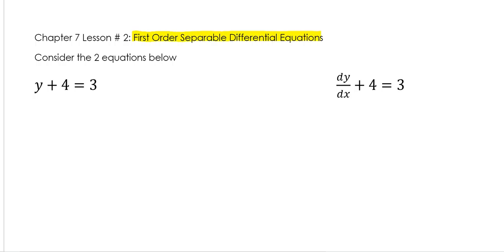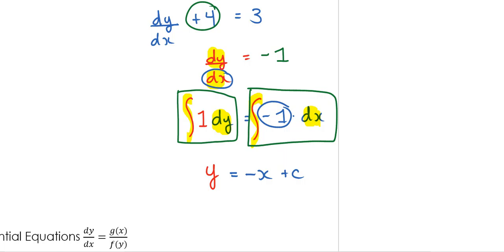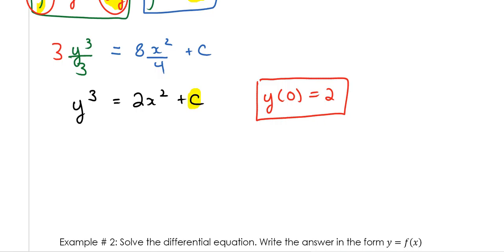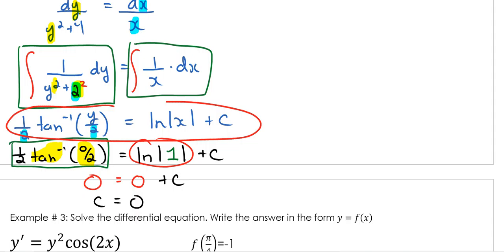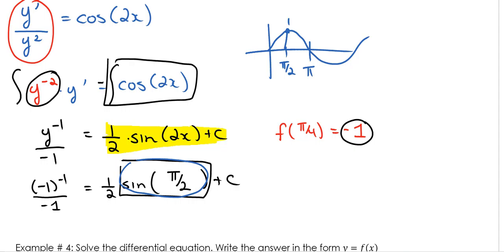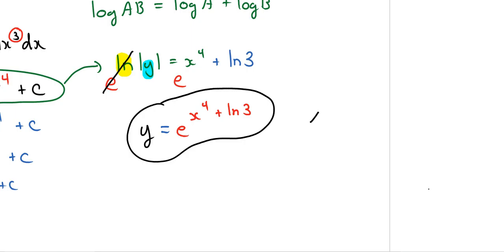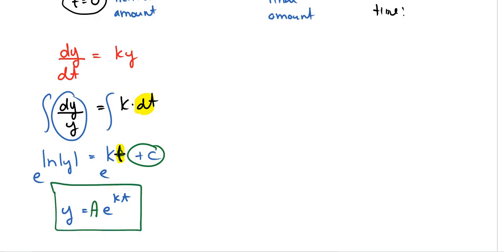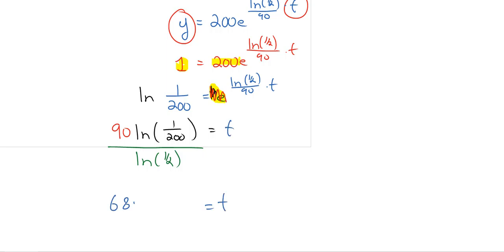Calculus 12: Chapter 7 Lesson # 2